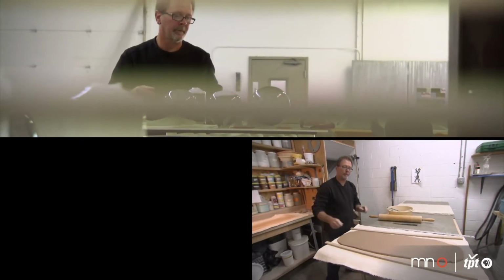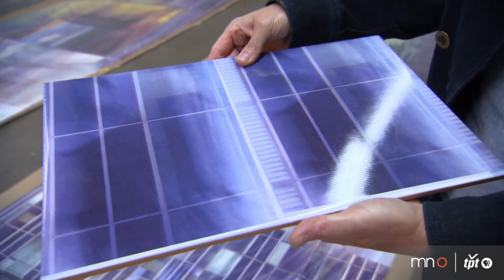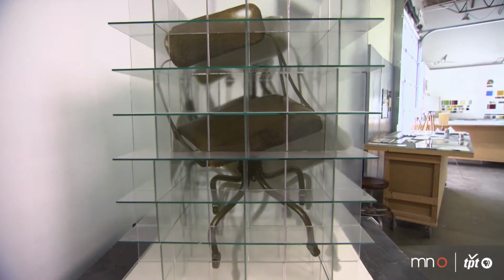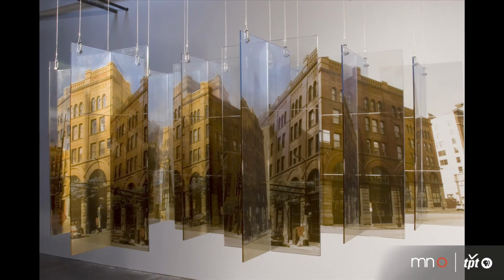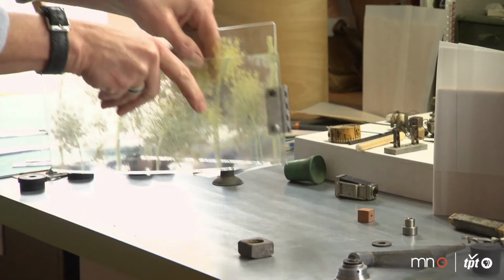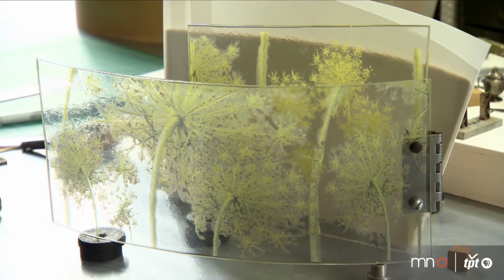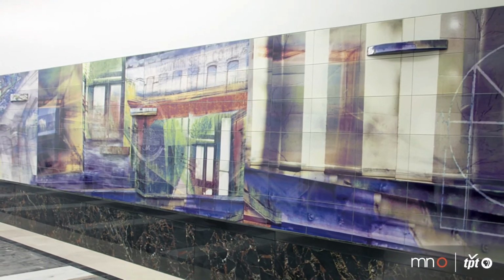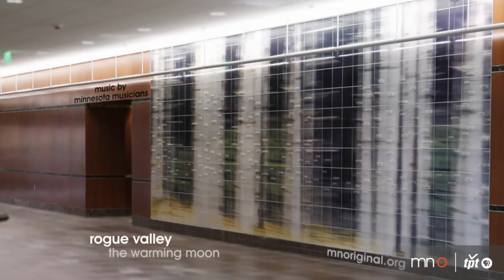Amy Baur + Brian Boldon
In the Union Depot in Saint Paul, an installation by public artists Amy Baur and Brian Boldon incorporates digital images, glass and tile.